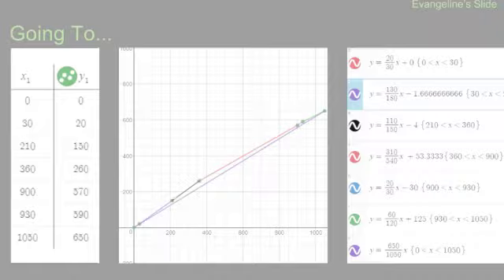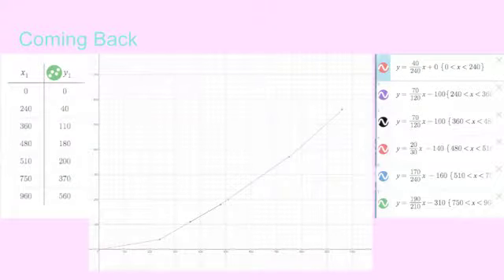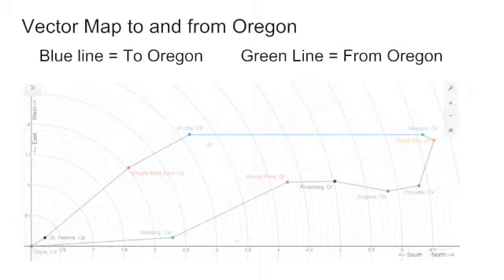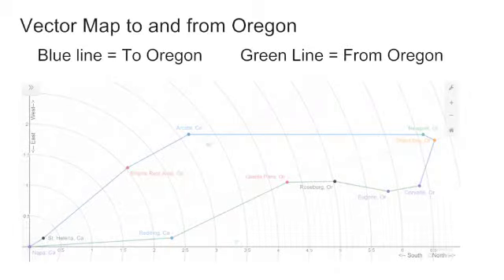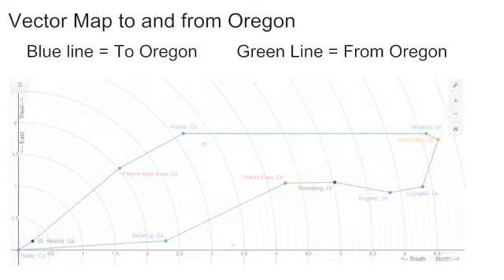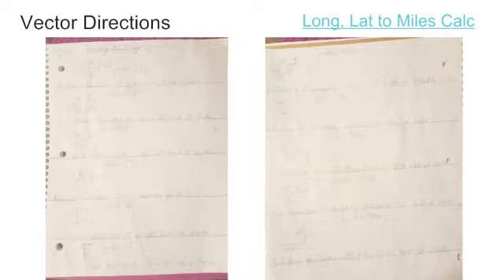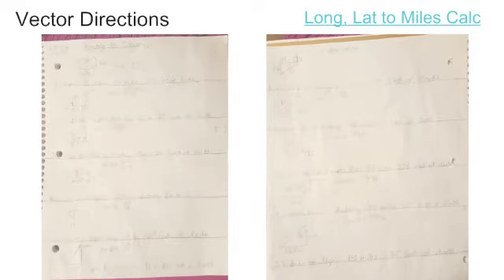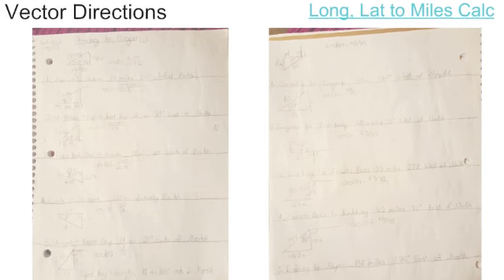Mr.Paisley's Eclipse Trip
By Daria Burback, Evangeline Anguiano, Denna Dom, and Josephine Wallace